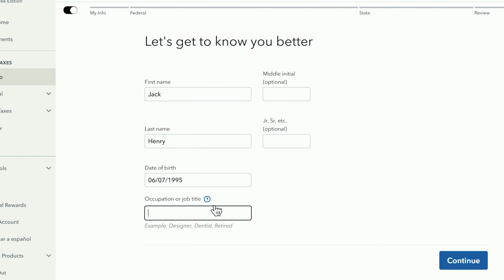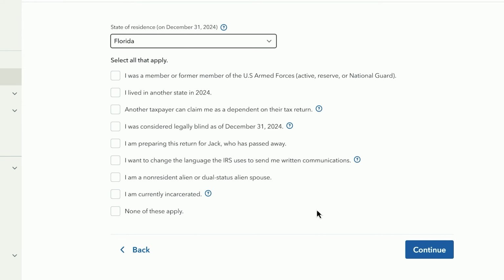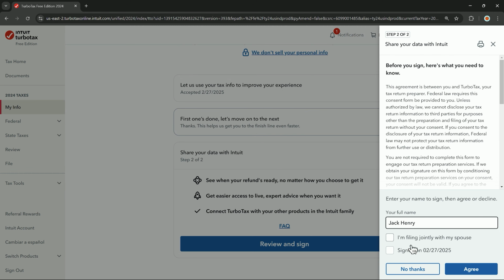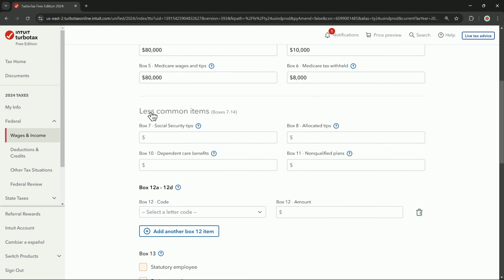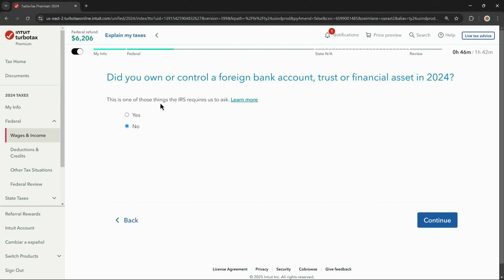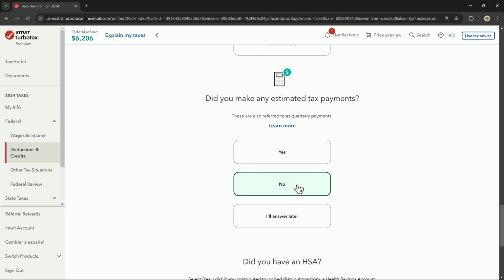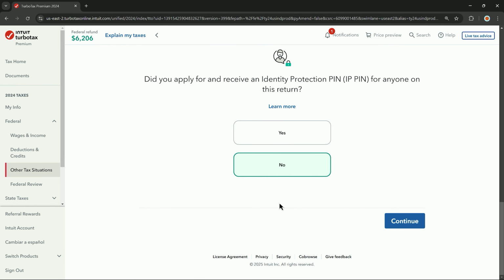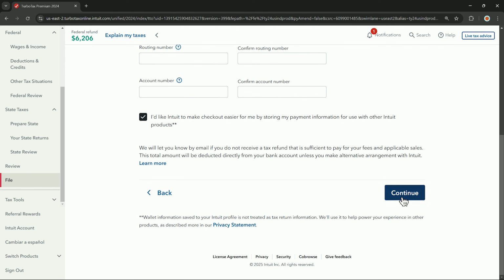TurboTax Tutorial for Beginners | How To File Taxes on TurboTax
Learn how to file your 2024 taxes in 2025 with this easy TurboTax tutorial! This step-by-step guide is perfect for beginners in the USA and Canada. File your taxes online with confidence and maximize your return!

🎬Timestamps
Intro 0:00
My Info 0:09
Wages & Income 3:04
Deductions & Credits 5:30
Other Tax Situations 7:43
Federal Review 8:30
State Taxes 8:50
File & Refund 9:14
Outro 9:46